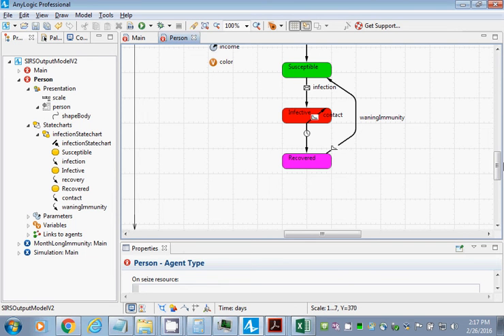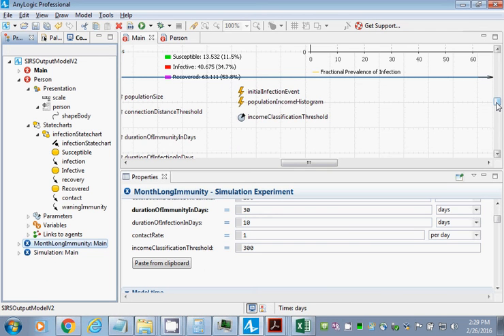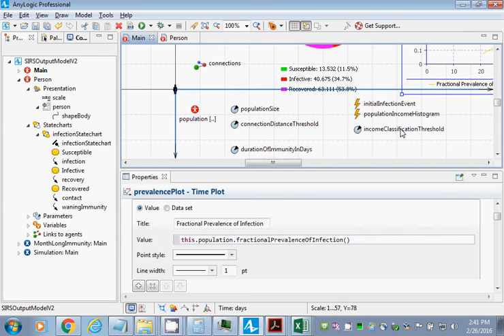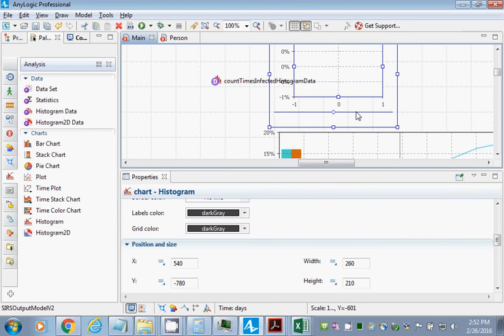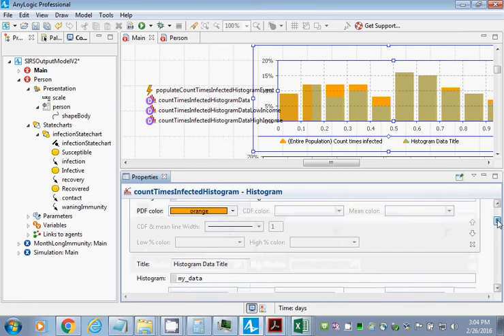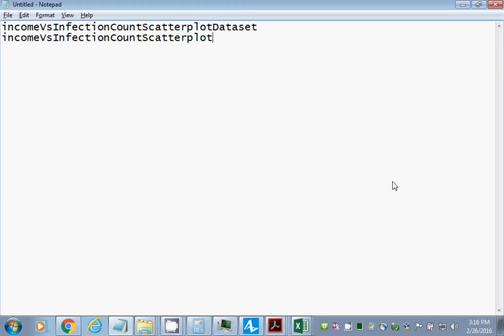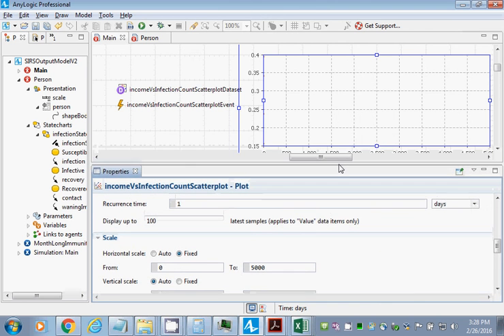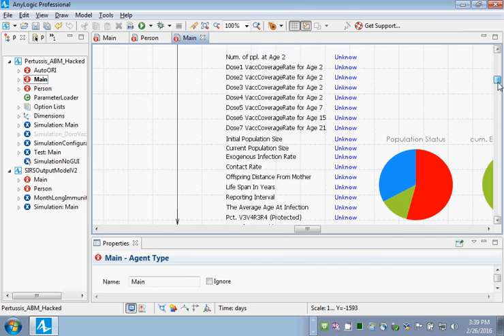AnyLogic Visualization and Output Part 2: Scatterplot, Pie Charts, Histograms, etc